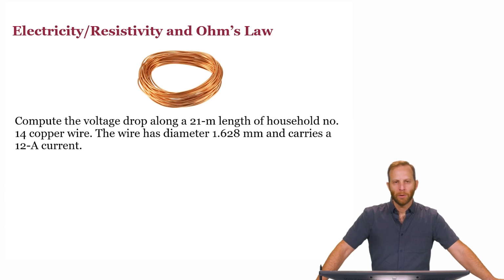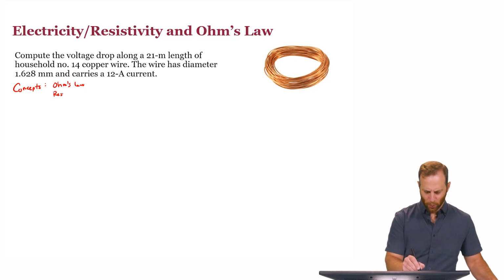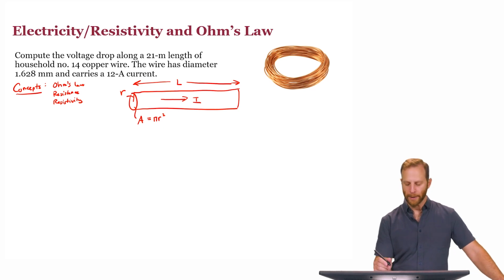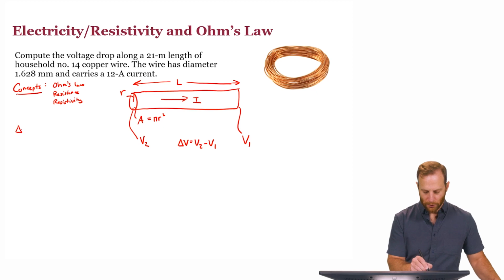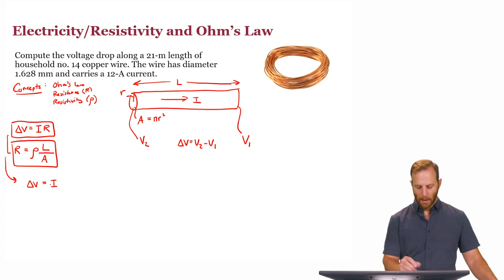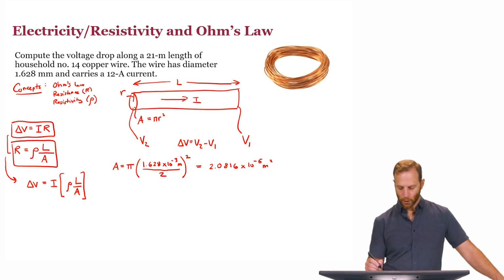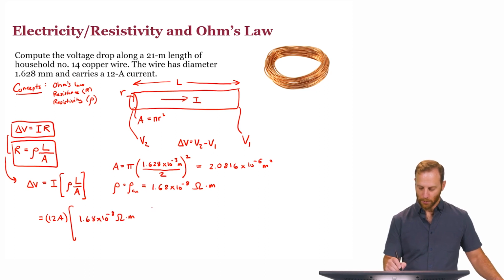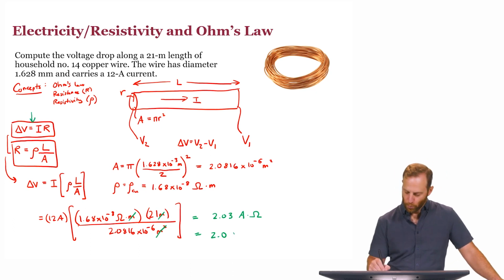Circuits: Resistivity and Ohm's Law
Compute the voltage drop along a 21-m length of household no. 14 copper wire (used in 15-A circuits). The wire has diameter 1.628 mm and carries a 12-A current.

*Giancoli (7th) Ch18 P 17